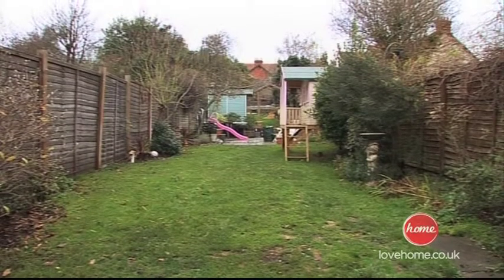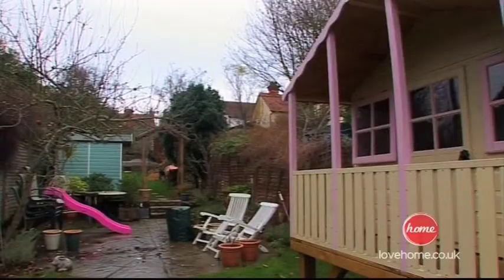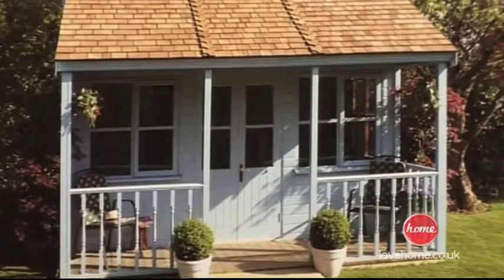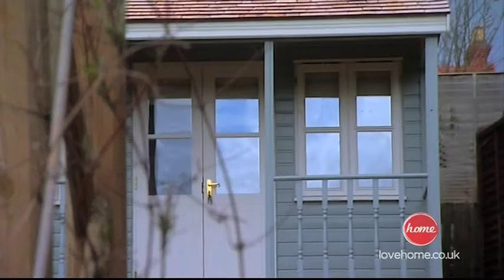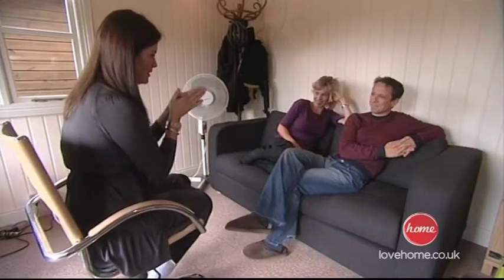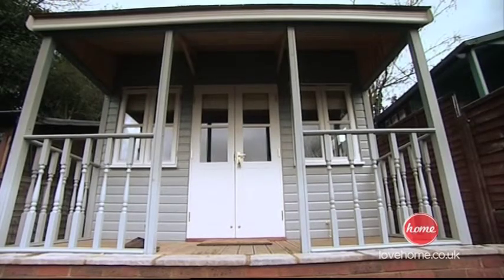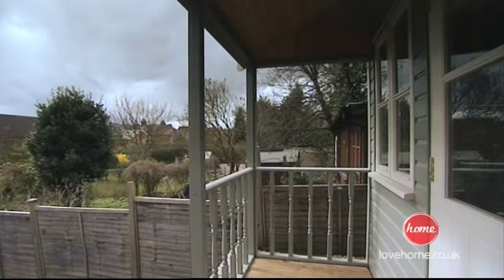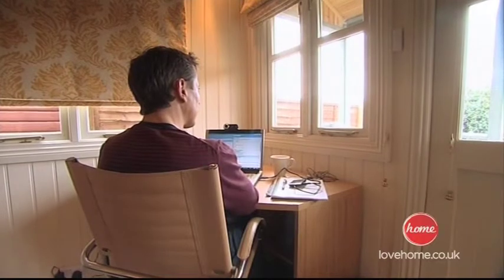My Flat Pack Home - Building a flat pack garden studio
Watch as a flat-pack garden studio is built in just a few days, featured in the series My Flat Pack Home, made by the Home Channel.